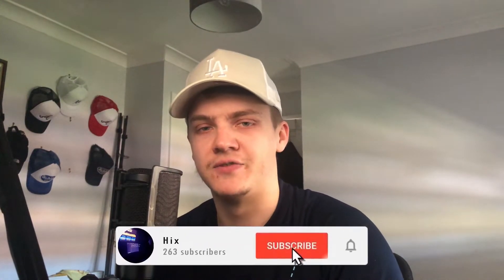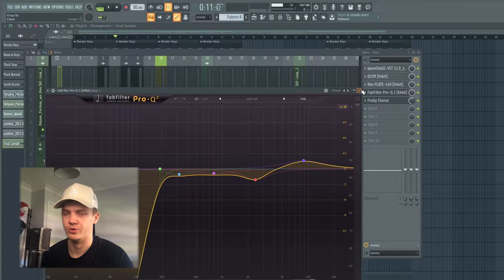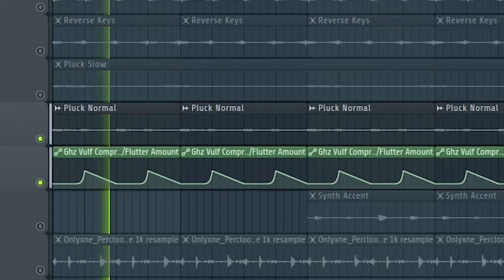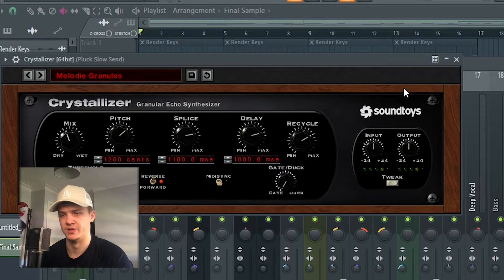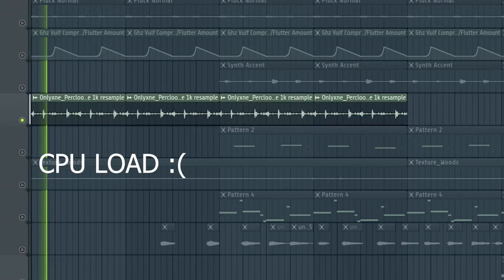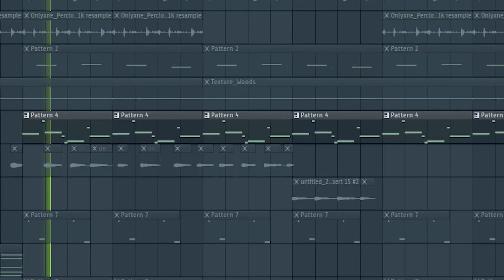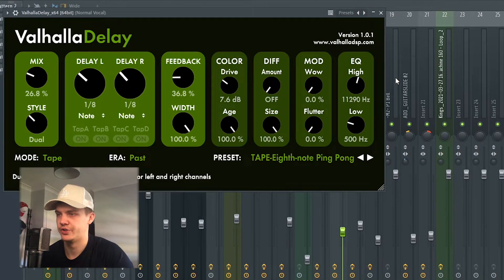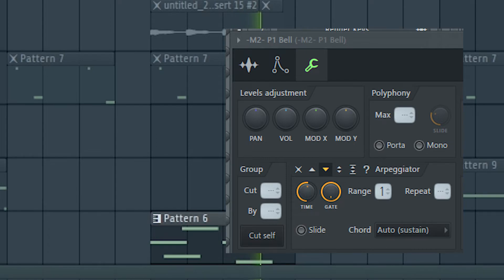how to make unique FIRE frank dukes/kingsway samples using send tracks | fl studio tutorial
another breakdown of a sample that is in a style of a kingsway composition using send buses to create new textures

00:00 - Intro
00:13 - Sample Preview
00:42 - Keys
02:24 - Pluck
03:06 - Pluck Send Bus
03:55 - Synth
04:58 - Perc Loop
05:24 - Flute
06:10 - Guitar Pluck
06:45 - Vocals
07:40 - Bass
08:09 - Rhodes
08:32 - Arp
08:56 - Full Sample
09:51 - Sample/Outro